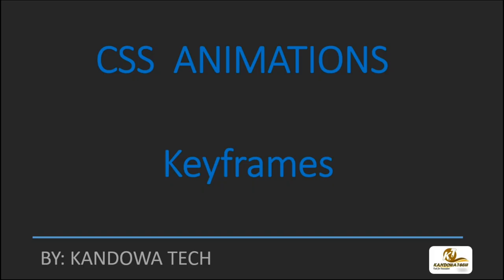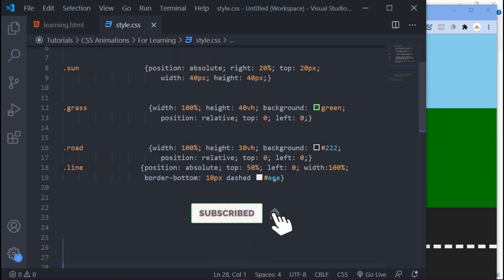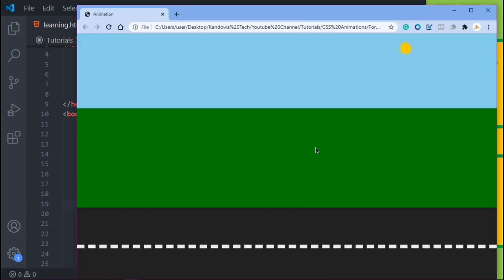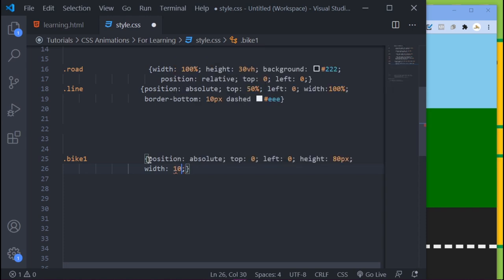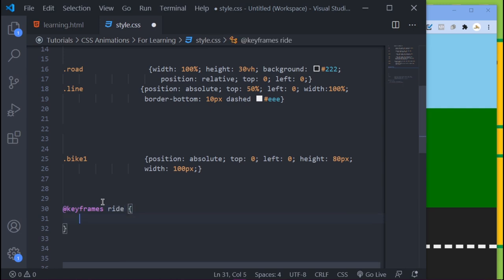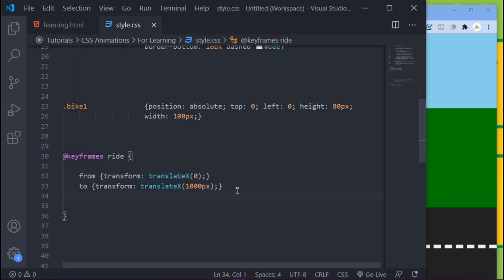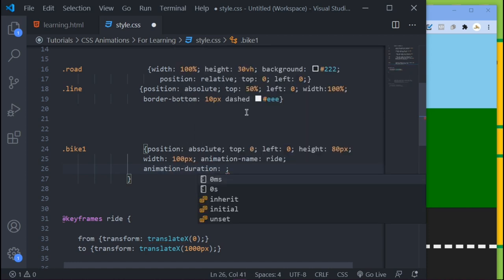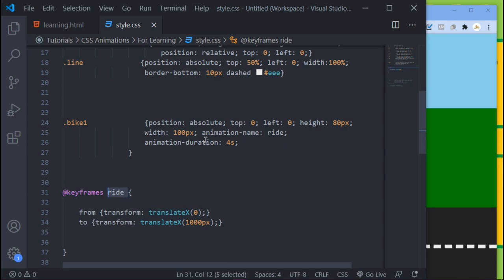CSS Animation Tutorial || Keyframes || Learn CSS Animations in 2021 || Lesson #04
Hi, welcome to our Forth lesson of this CSS Animation Tutorial. In this tutorial, We are going to be looking at Keyframes. To get the most from this Crash Course, you're probably going to want to be pretty comfortable with the basics of CSS, as well as HTML.